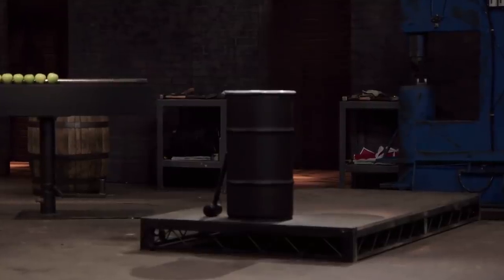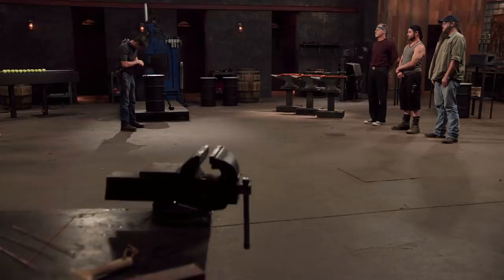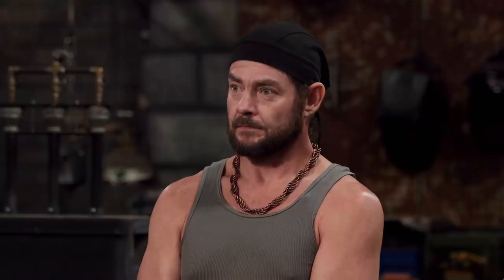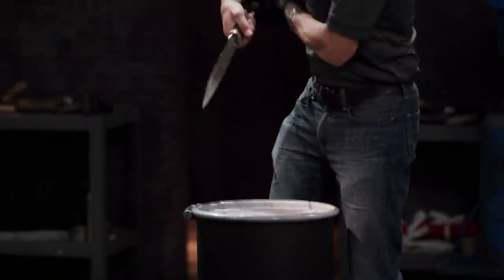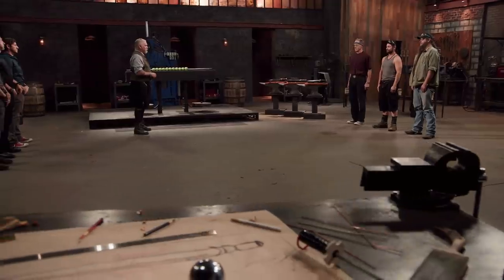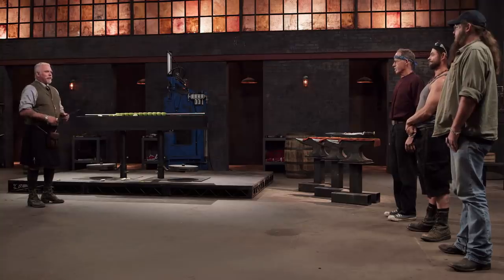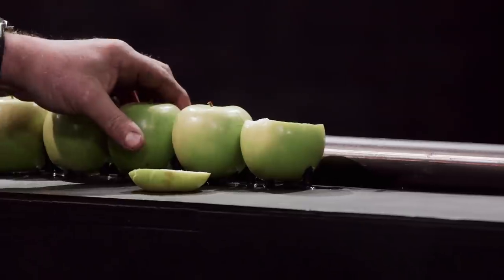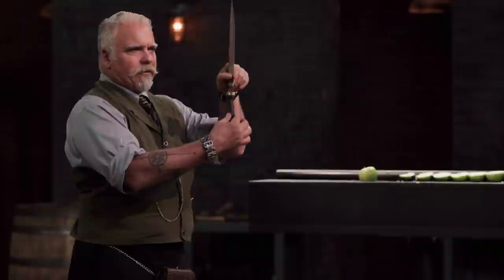Forged in Fire: The Scottish Dirk Tests (Season 5, Episode 10) | History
Contestants have their Scottish dirks tested by the judges in this clip from Season 5, Episode 10, "The German Halberd".